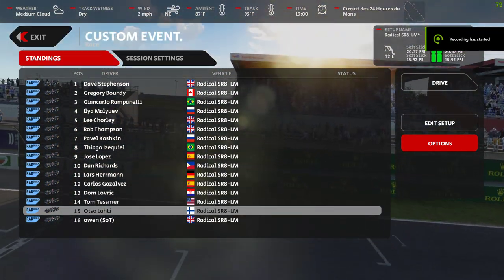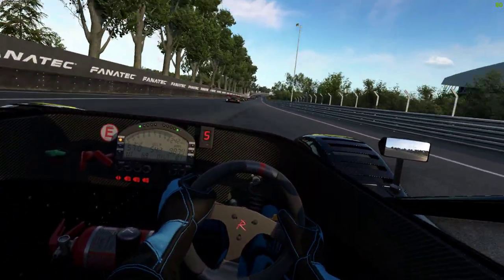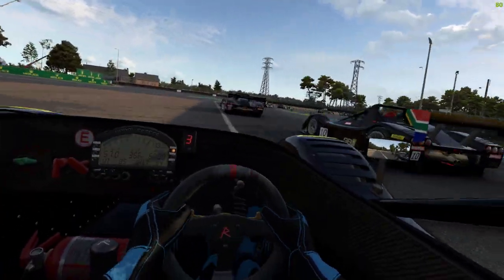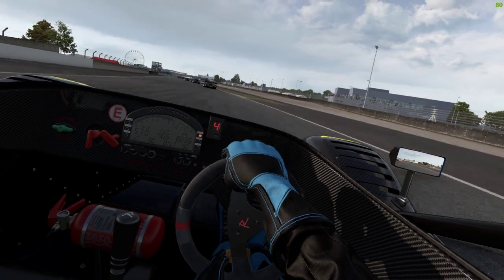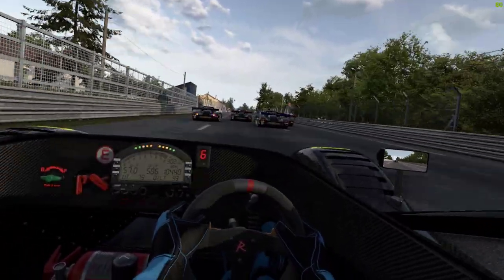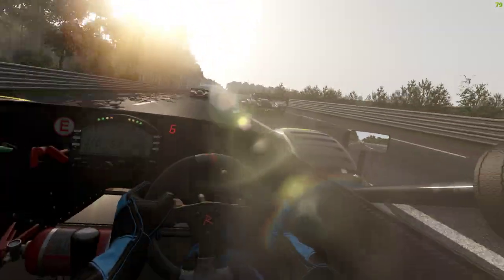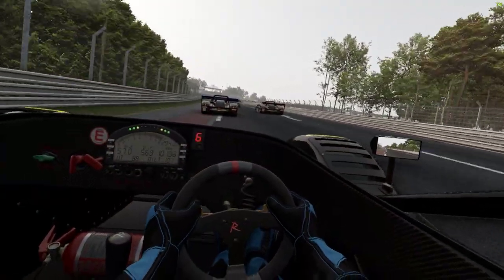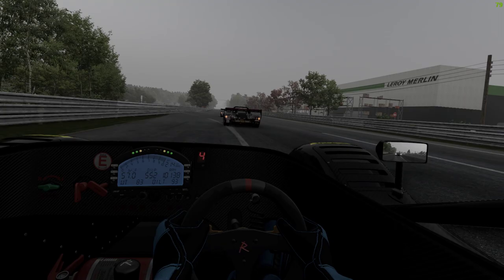Automobilista 2 SR8-Le Mans edition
2nd of the 3 new Mod cars, The Radical SR8-LM is a whole new level!